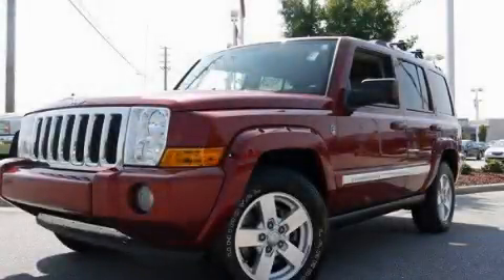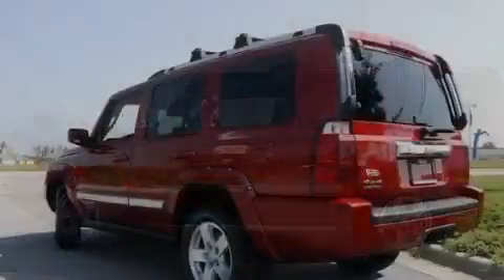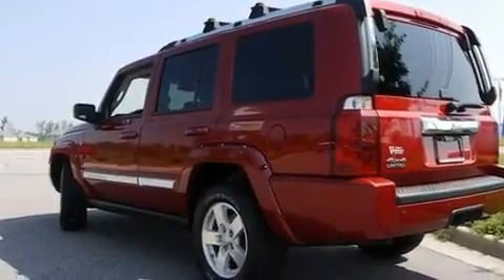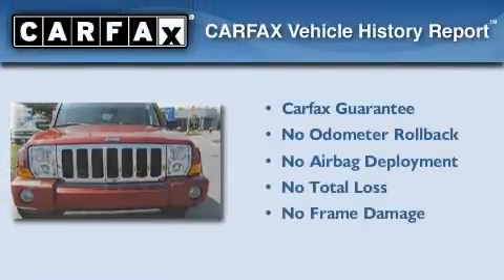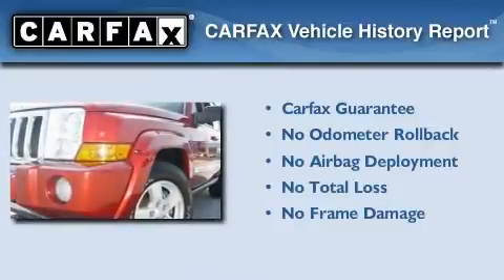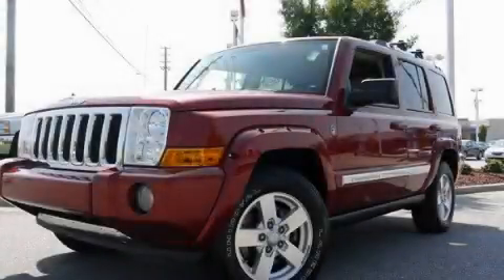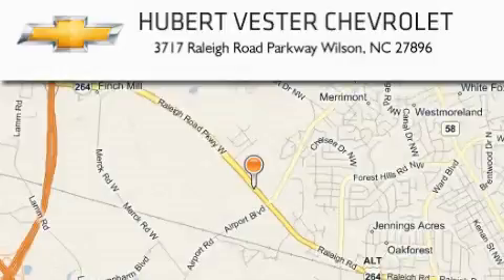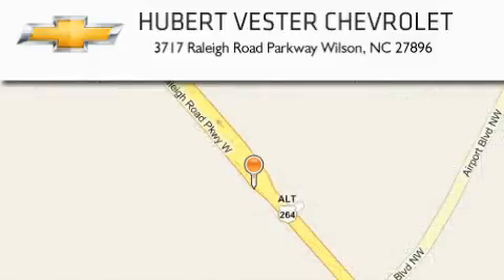Pre-Owned 2006 Jeep Commander Raleigh NC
Year: 2006
 Make: Jeep
 Model: Commander
 Engine: Gas V8 4.7L/287
 Trans.: Automatic
 Exterior: Inferno Red Crystal Pearl
 Miles: 81,623
 Interior: Slate Gray/Lt Graystone

 Pre-Owned 2006 Jeep Commander Wilson NC